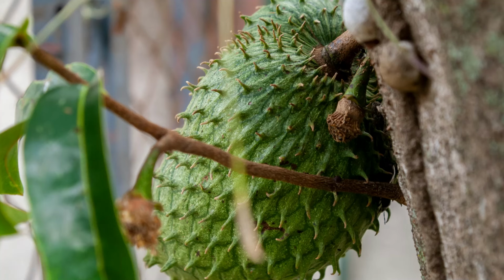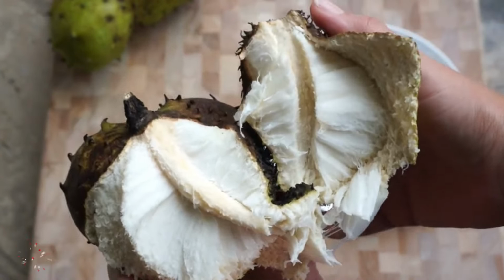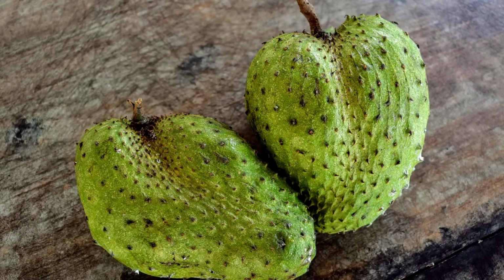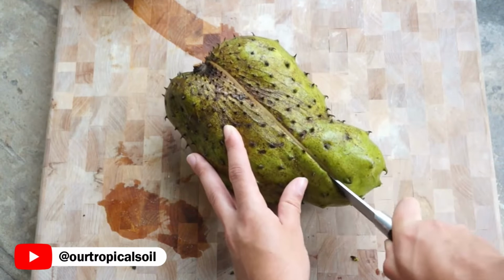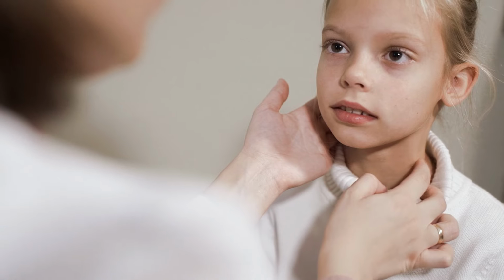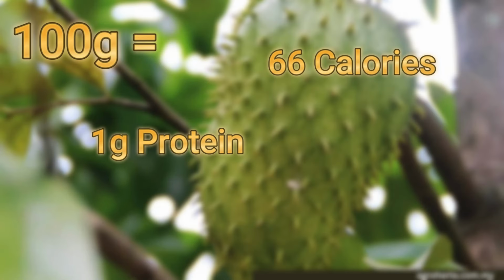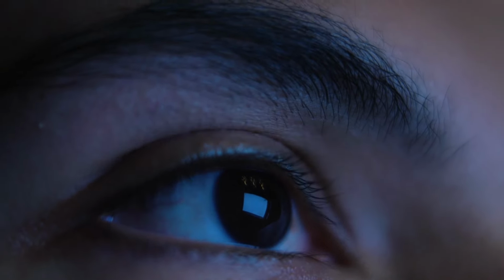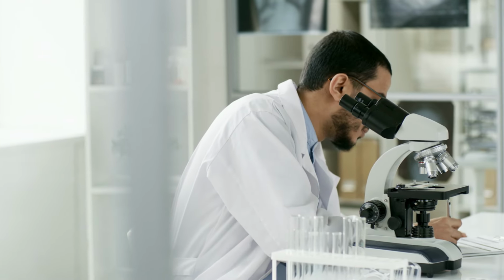Unveiling The Mystery Behind Soursop: What You Need To Know!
- Soursop (Graviola): Health Benefits and Uses

- What is Soursop?

Timecode:
00:00 - What is a Soursop?
00:32 - Soursop Names and Locations
1:00 - Interesting Facts
1:24 - Soursop - Nutrition Facts
1:43 - Sour Health Benefits
1:55 - Don't Eat it If...